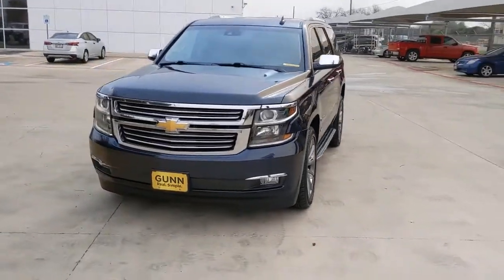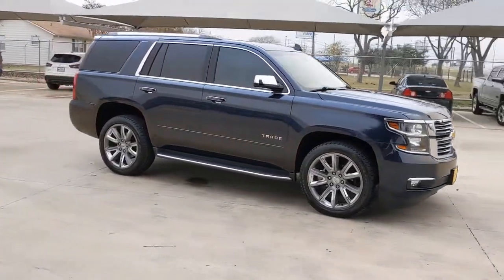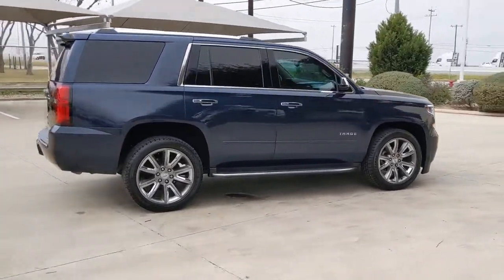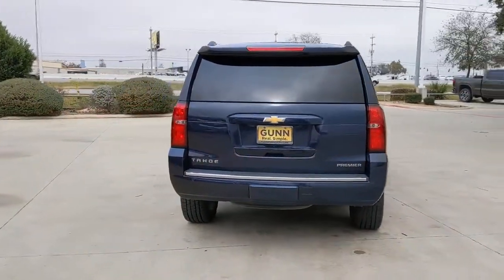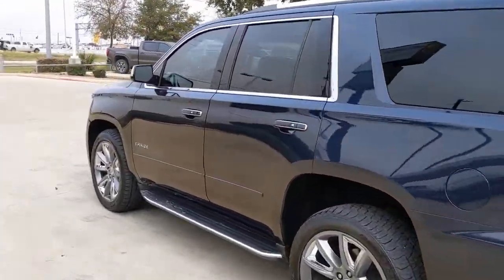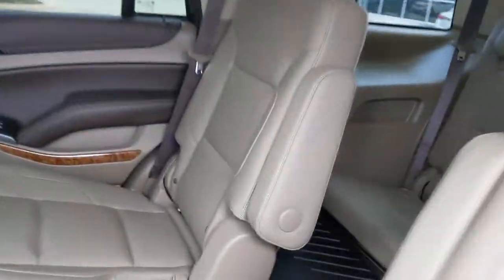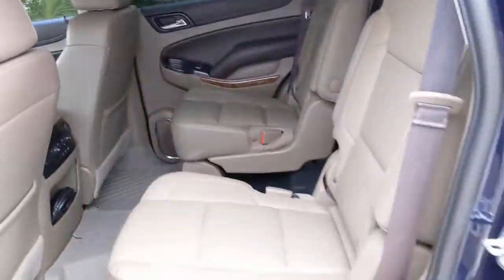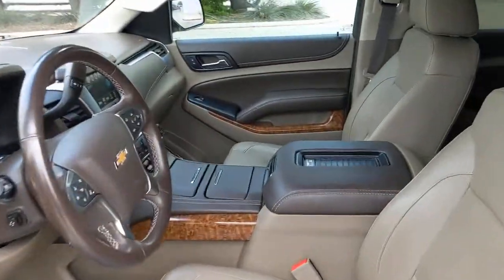2019 Chevrolet TAHOE San Antonio, Austin, New Braunfels, Houston, Converse, TX GR220257A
2019 Chevrolet TAHOE

Gunn BuickGMC
12526 IH 35 North

Call Today on this 2019 Chevrolet Tahoe Premier and be the first in line. We are performing our multi-point inspection and making sure it meets our standards but we are ready to answer your questions.
C6A,FE9,L83,MYC,NQH,PCJ,RIB,SFE,SGF,UHS,VL1,Y66,1SZ,ADAPTIVE CRUISE CONTROL - ADVANCED  with Forward Automatic Braking  radar based system automatically adjusts speed to maintain preset following gap,AUDIO SYSTEM  8 DIAGONAL COLOR TOUCH-SCREEN NAVIGATION WITH CHEVROLET INFOTAINMENT  AM/FM stereo with seek-and-scan and digital clock  includes Bluetooth streaming audio for music and select phones; voice-activated technology for radio and phone; and Shop with the ability to browse  select and install apps to your vehicle. You can customize your content with audio  weather and more; featuring Apple CarPlay and Android Auto capability for compatible phone; 5 USB ports and 1 auxiliary jack (STD),TRANSFER CASE  ACTIVE  2-SPEED ELECTRONIC AUTOTRAC  with rotary controls  includes neutral position for dinghy towing,BLUE VELVET METALLIC,ENTERTAINMENT SYSTEM  REAR SEAT  BLU-RAY/DVD  with remote control  overhead display  Wi-Fi wireless projection capability  two 2-channel wireless digital headphones  auxiliary HDMI/MHL audio/video input and 2 USB ports,SUN  ENTERTAINMENT AND DESTINATIONS PACKAGE  includes additional 9 months of SiriusXM Radio and NavTraffic service  (CF5) power sunroof  (U42) rear seat DVD entertainment system and (IO6) 8 diagonal color touch-screen Navigation with Chevrolet Infotainment,ENGINE  5.3L ECOTEC3 V8 WITH ACTIVE FUEL MANAGEMENT  DIRECT INJECTION AND VARIABLE VALVE TIMING  includes aluminum block construction (355 hp [265 kW] @ 5600 rpm  383 lb-ft of torque [518 N-m] @ 4100 rpm) (STD),HEAD-UP DISPLAY  INCLUDES DIGITAL MULTI-FUNCTION READOUTS,TRANSMISSION  6-SPEED AUTOMATIC  ELECTRONICALLY CONTROLLED  with overdrive and tow/haul mode (STD),SEATS  FRONT BUCKET WITH PERFORATED LEATHER-APPOINTED HEATED AND VENTILATED SEAT CUSHIONS  12-way power driver and passenger seat includes 6-way power cushions  driver seat 2-position memory  4-way power lumbar control and power recline (STD),PREMIER PREFERRED EQUIPMENT GROUP  Includes Standard Equipment,COCOA/DUNE  PERFORATED LEATHER-APPOINTED SEAT TRIM,LPO  ALL-WEATHER FLOOR LINER PACKAGE  includes 1st  2nd and 3rd row coverage. (dealer-installed),LPO  REAR CARGO MAT  ALL-WEATHER  (dealer-installed),SUNROOF  POWER  TILT-SLIDING  with express-open and close and wind deflector,TIRES  P285/45R22 ALL-SEASON  BLACKWALL,TIRE  SPARE P265/70R17 ALL-SEASON  BLACKWALL,BRAKES  4-WHEEL ANTILOCK  4-WHEEL DISC  VAC POWER  with Brake Assist,DRIVER INFORMATION CENTER  ENHANCED  8 DIAGONAL MULTI-COLOR RE-CONFIGURABLE DISPLAY,FORWARD AUTOMATIC BRAKING,REAR AXLE  3.08 RATIO,WHEELS  22 (55.9 CM) PREMIUM PAINTED  with chrome inserts,PAINT SCHEME  SOLID APPLICATION,LPO  WHEEL LOCKS  SET OF 4  (dealer-installed),LICENSE PLATE FRONT MOUNTING PACKAGE,Lane Departure Warning,Lane Keeping Assist,Front Collision Mitigation,Front Collision Warning,Automatic Highbeams,Active Suspension,Locking/Limited Slip Differential,Four Wheel Drive,Tow Hitch,Power Steering,Aluminum Wheels,Tires - Front Performance,Tires - Rear Performance,Conventional Spare Tire,Conventional Spare Tire,Running Boards/Side Steps,Automatic Highbeams,HID headlights,Fog Lamps,Heated Mirrors,Power Mirror(s),Integrated Turn Signal Mirrors,Power Folding Mirrors,Privacy Glass,Intermittent Wipers,Variable Speed Intermittent Wipers,Rain Sensing Wipers,Remote Trunk Release,Power Liftgate,Hands-Free Liftgate,AM/FM Stereo,Navigation System,MP3 Player,Bluetooth Connection,Auxiliary Audio Input,Smart Device Integration,CD Player,MP3 Player,Premium Sound System,Satellite Radio,Requires Subscription,Satellite Radio,Telematics,Navigation from Telematics,Requires Subscription,HD Radio,Bluetooth Connection,WiFi Hotspot,Power Driver Seat,Power Passenger Seat,Leather Seats,Bucket Seats,Heated Front Seat(s),Driver Adjustable Lumbar,Passenger Adjustable Lumbar,Seat Memory,Cooled Front Seat(s),Engine Immobilizer,Keyless Start,Leather Seats,Power Passenger Seat,Heated Front Seat(s),Cooled Front Seat(s),Mirror Memory,Seat Memory,Bucket Seats,Rear Bucket Seats,Heated Rear Seat(s),3rd Row Seat,Pass-Through Rear Seat,Auxiliary Audio Input,Floor Mats,Adjustable Steering Wheel,Le